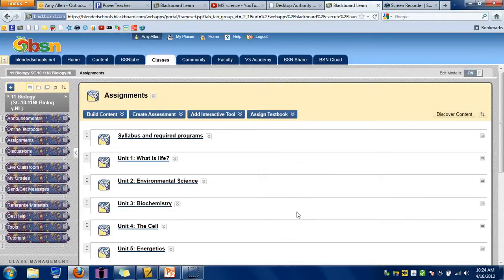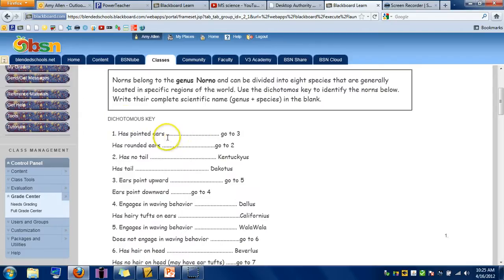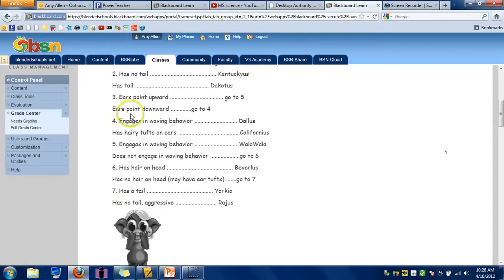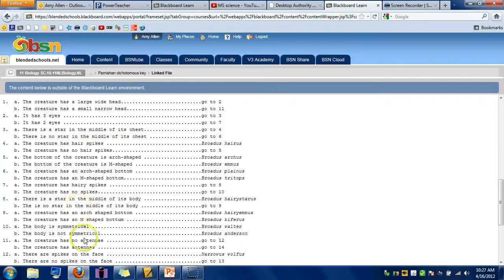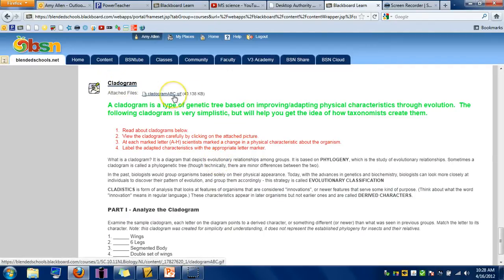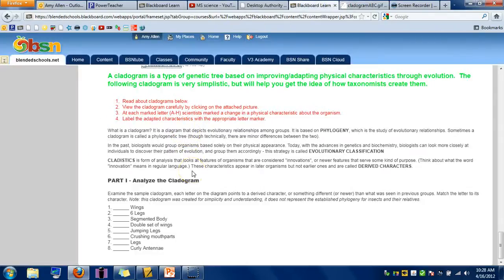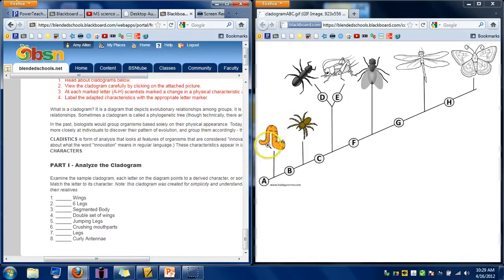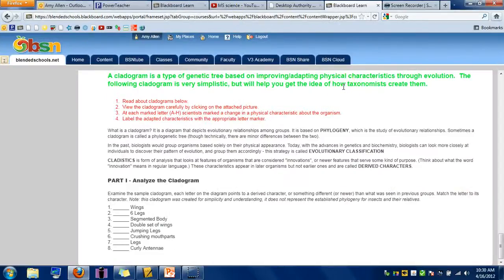week 34 assignments